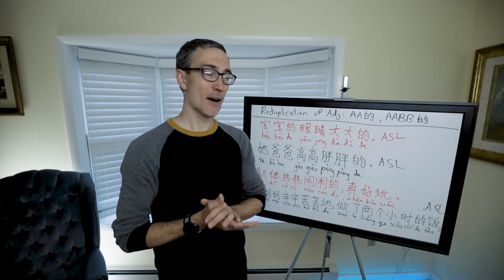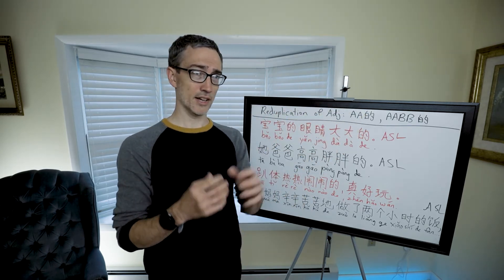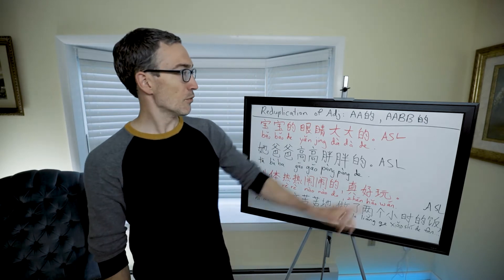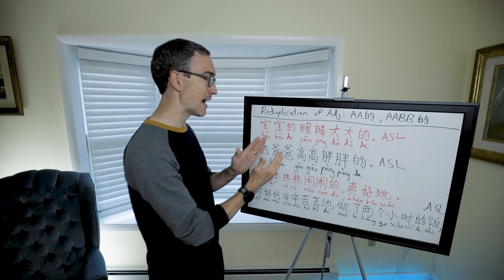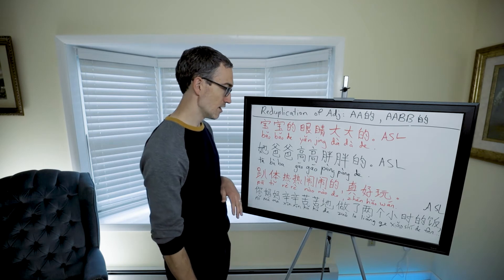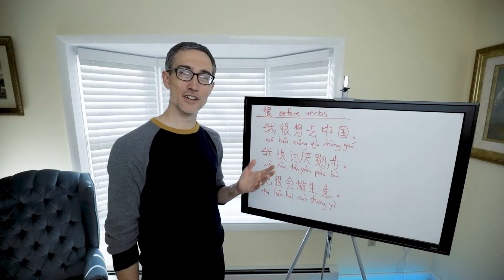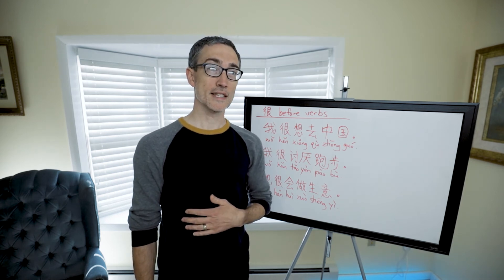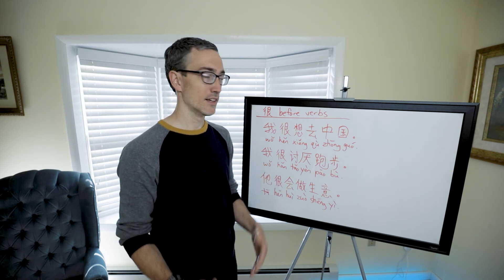HSK Grammar Course Video #89 HSK 3 Week 5 Day 4 Reduplication of Adjectives and Hen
How to double adjectives correctly in Mandarin
The AA+ 的 or AABB + 的 pattern in Chinese
Using 很 (hěn) before verbs in Chinese

Exercises: (to be completed in Pinyin and/or Chinese characters):
* Write 4 sentences using reduplication of adjectives.
* Write 2 sentences using 很 to describe a verb or auxiliary verb.

你很了不起！